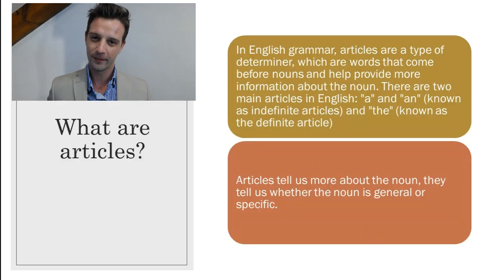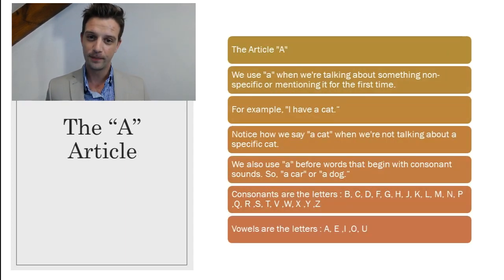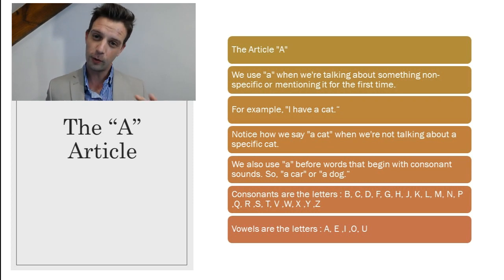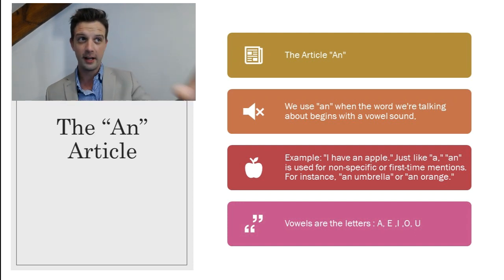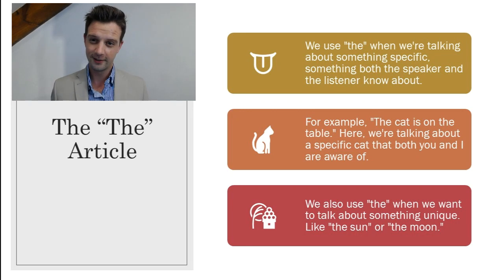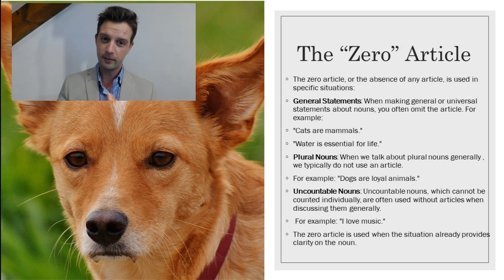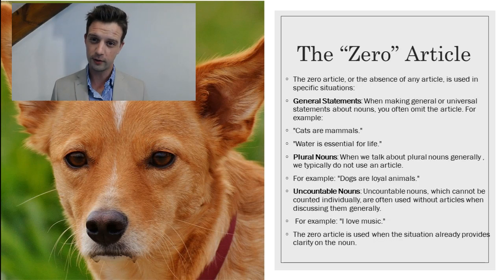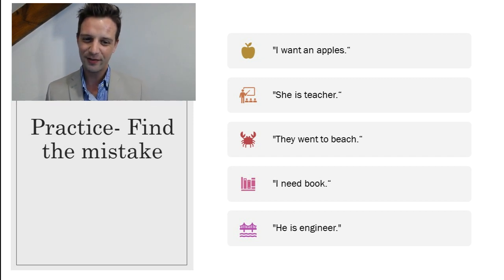Mastering the Art of Using 'A', 'An', and 'The'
In this video, we're diving into the important words "a", "an", and "the" in English. Mastering these articles will greatly improve your English accuracy and help you speak like a native speaker.

Watch as we go through examples and practice exercises to help you understand and use these words correctly. Whether you're learning English or looking to improve your language skills, this video is a must-watch for anyone looking to speak like a native speaker. Don't miss out on this key aspect of English language learning!
This is a short video lesson to explain the use of articles "a", "an" and "the" in English.